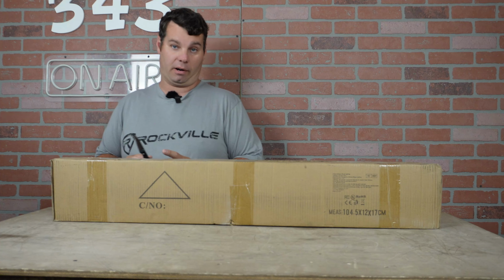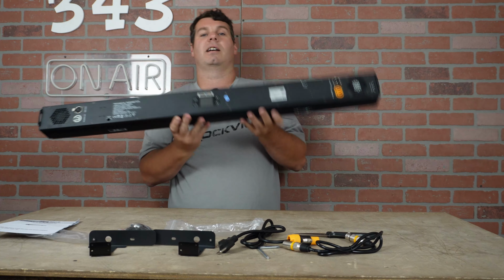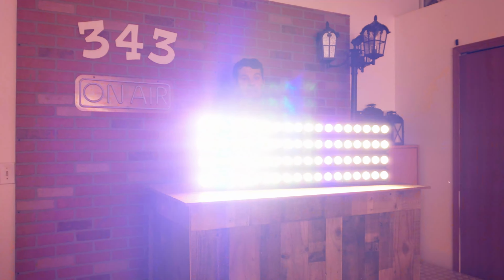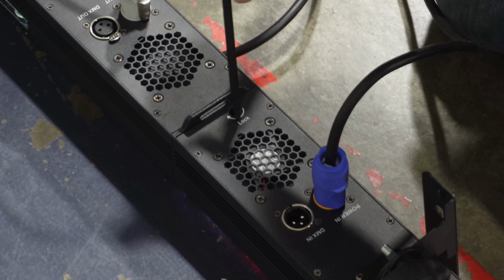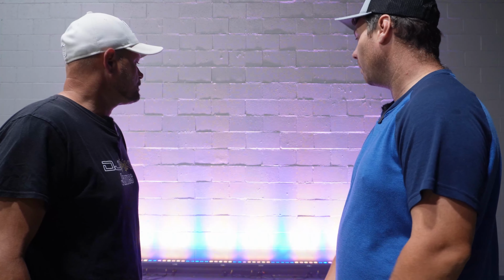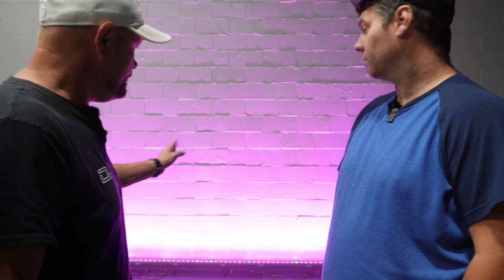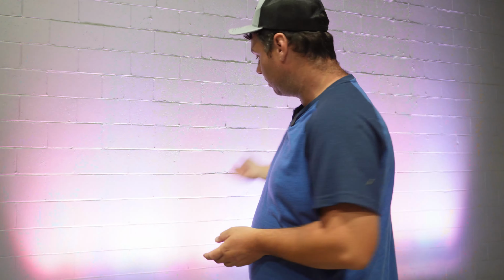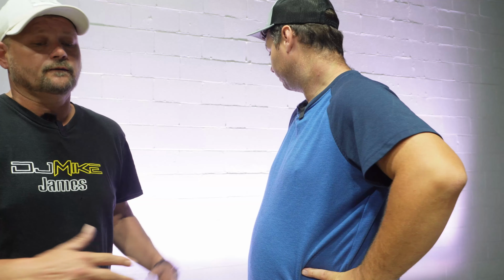SHEHDS New Patchwork LED Wall Wash Bar 18x18W RGBWA+UV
Product Features

With excellent performance and user-friendly design, we will become your powerful assistant in stage lighting.
Product Size

Package Size 104.5cm x 12cm x 17cm
Package Weight 6.5kg

Beam Angle

Max 46.7° Beam Angel Covering a wider area can illuminate a larger space. The lighting is more natural and comfortable. It is more natural and will not have overly stiff effects.

Optical Lens Display

Adopting customized PMMA acrylic material lenses to achieve a 98% reflectivity and higher lighting efficiency
More uniform color mixing effect